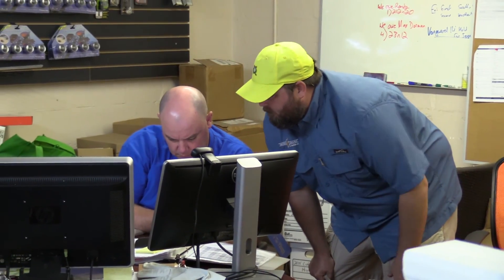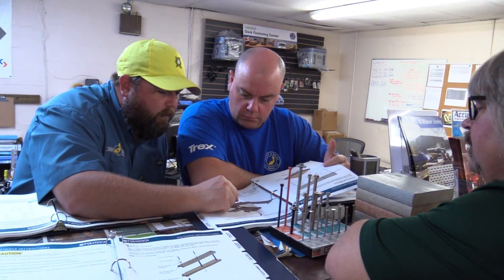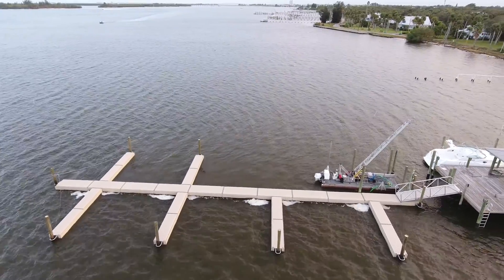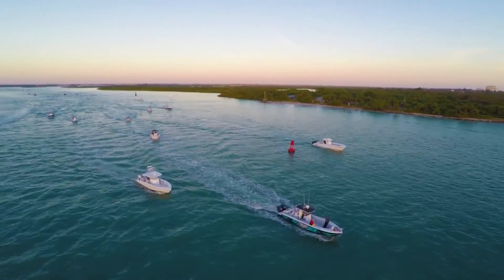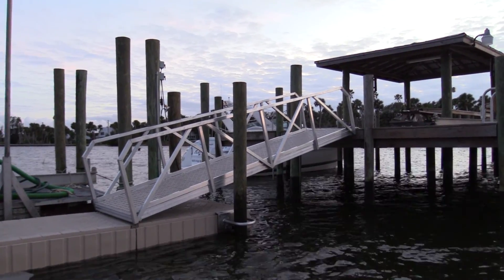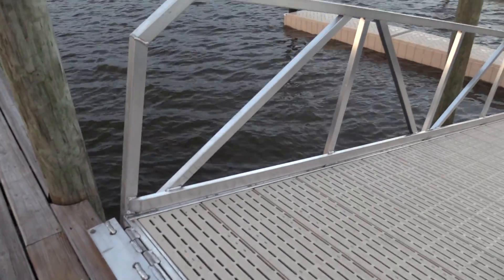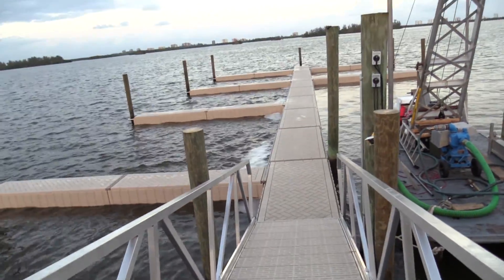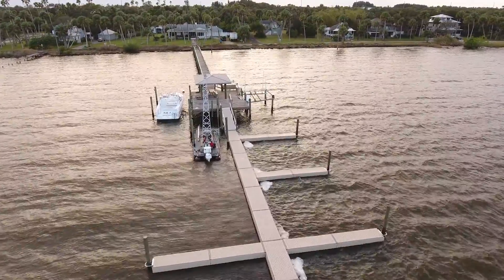John Miller Decks and Docks Lumber Talks AboutPolyDock Ease of Install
In this video, John Miller with Decks and Docks Lumber Company talks about how easy it is to install a complete PolyDock floating dock marina even with limited dock installation experience. In Johns words, the easiest part of the whole project, was installing the PolyDock system.